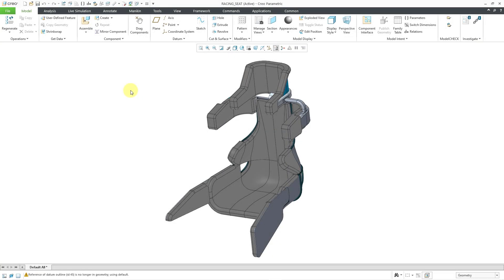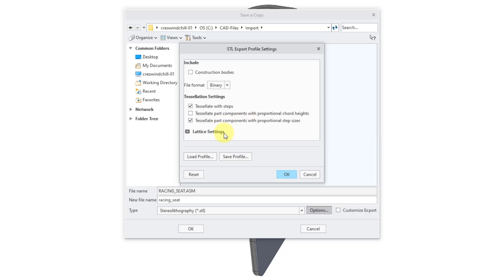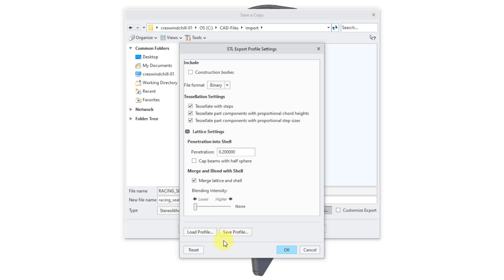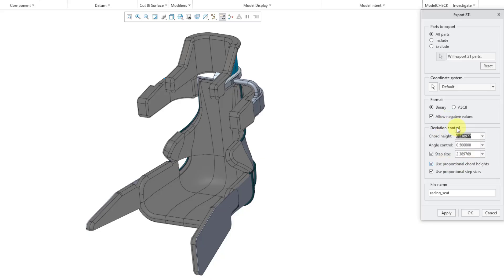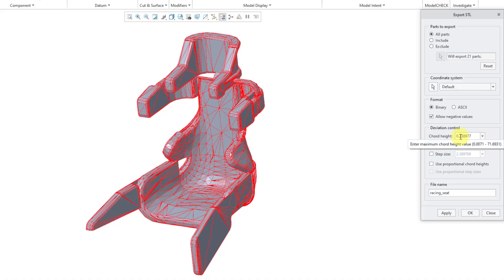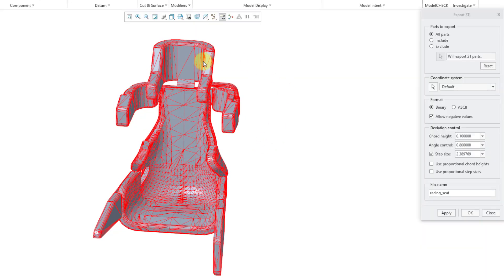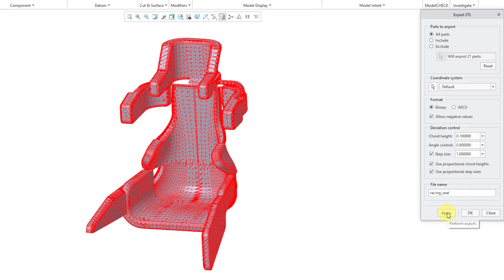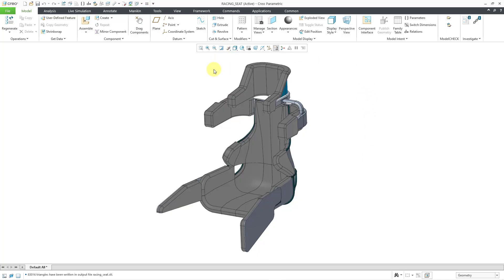Creo Parametric - Export STL (Stereolithography) File - Data Exchange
This Creo Parametric tutorial shows how to export an STL file.

Thanks,
Dave